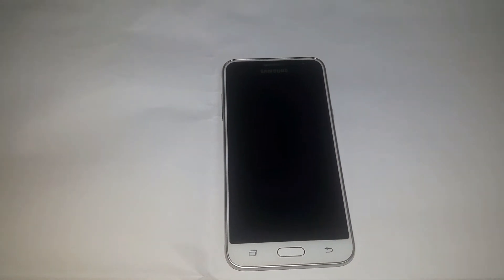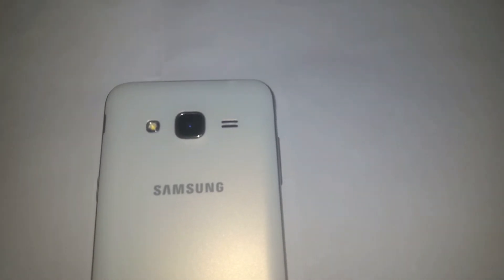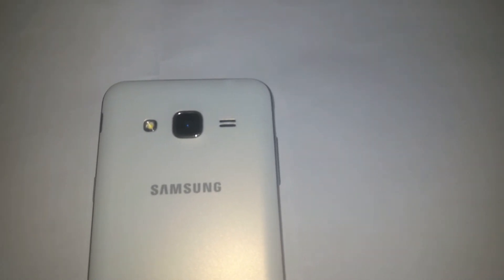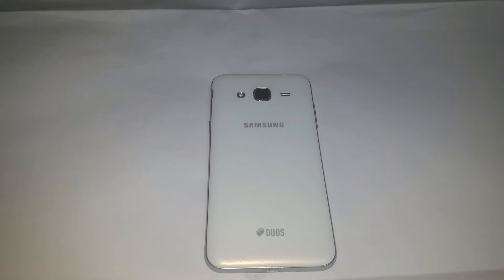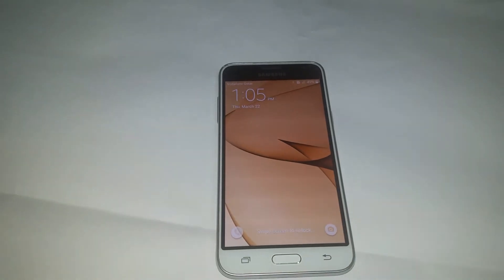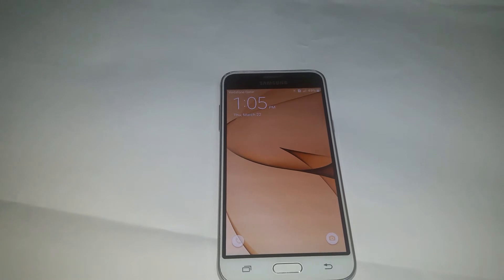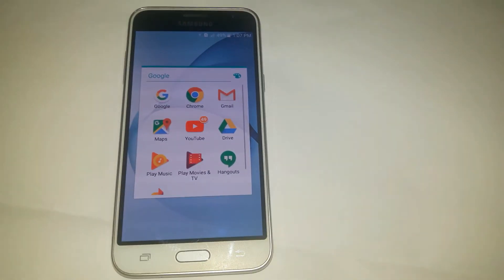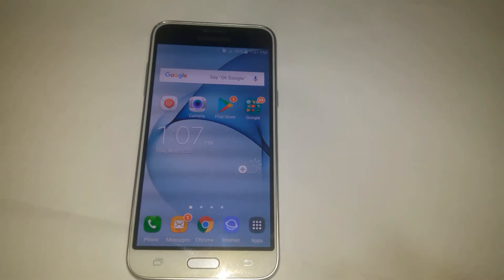SAMSUNG J3 2016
Affordable price